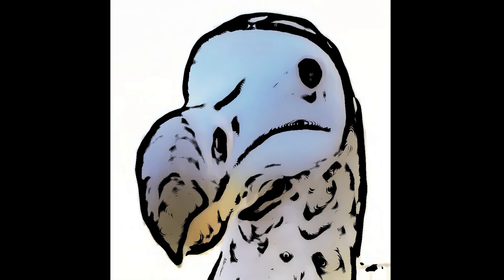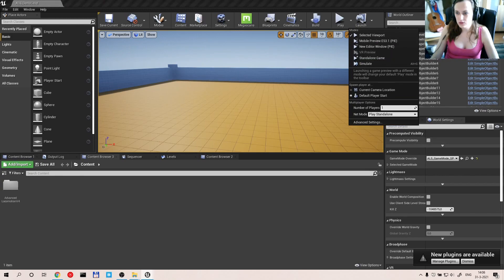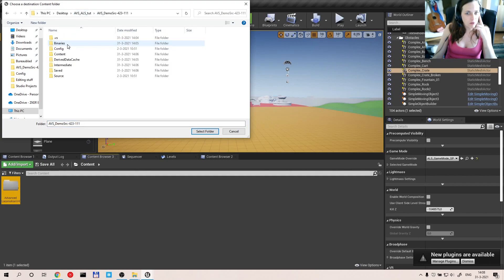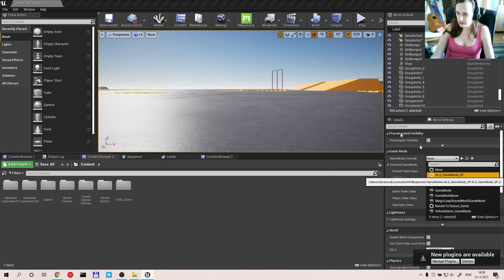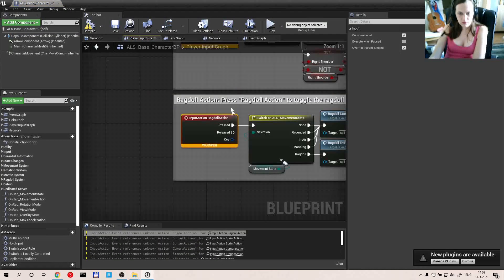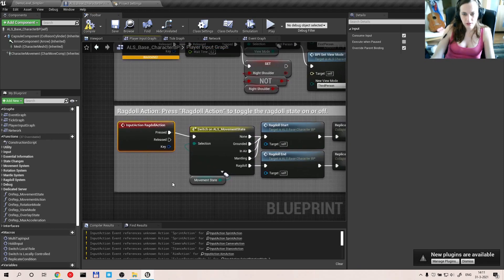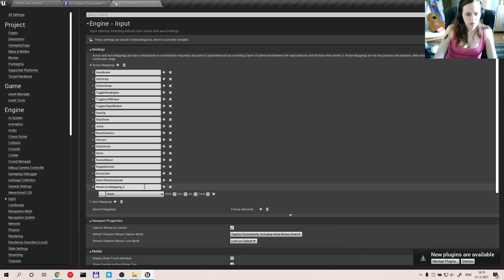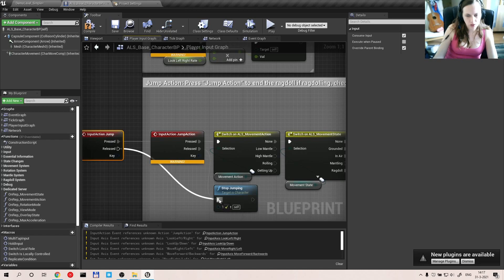AVS with ALSv4 tutorial part 1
Hi guys,